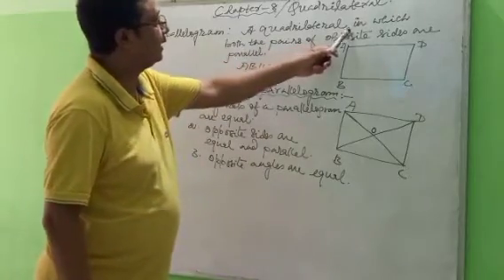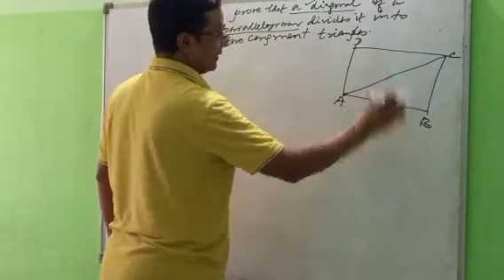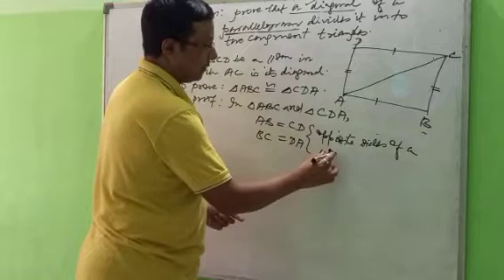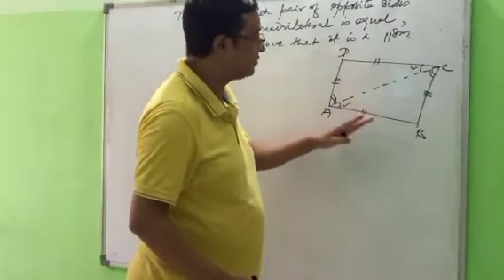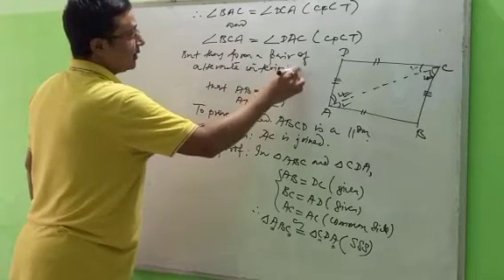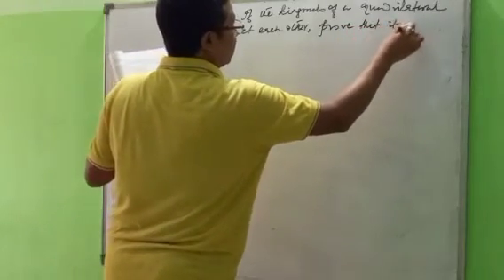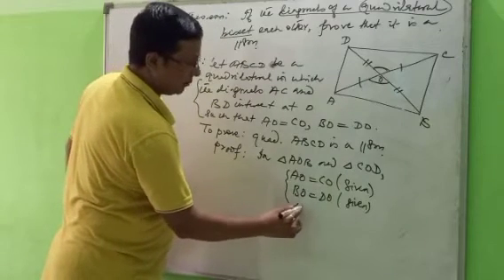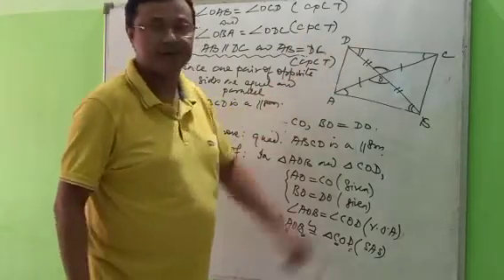Chapter 8: Quadrilaterals( part 1).